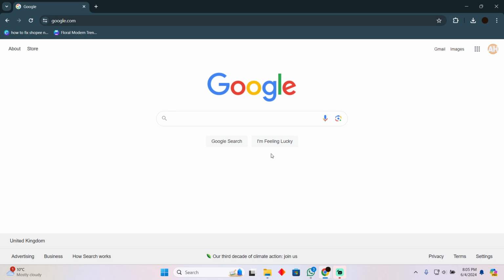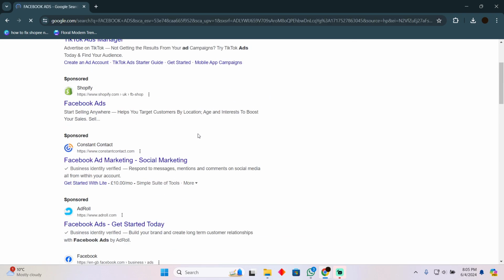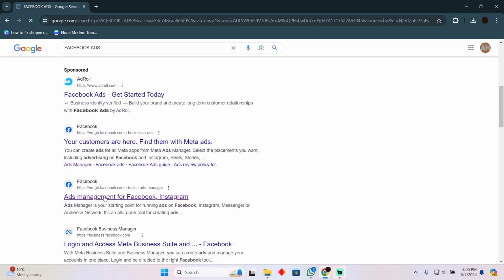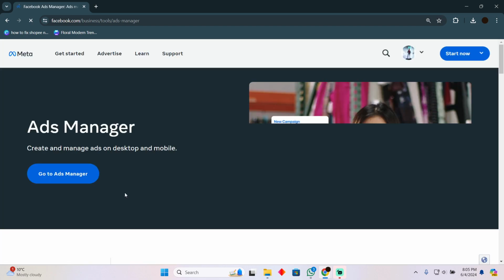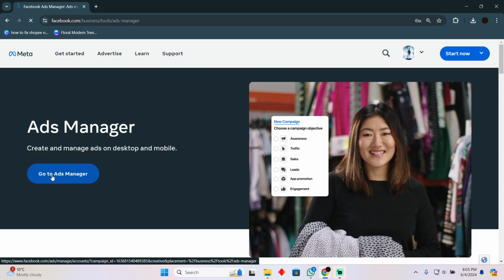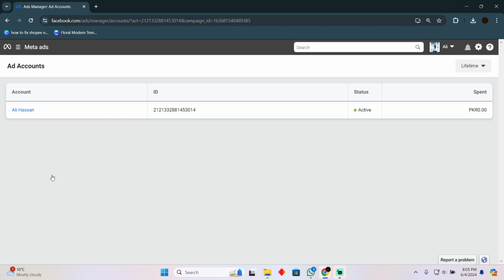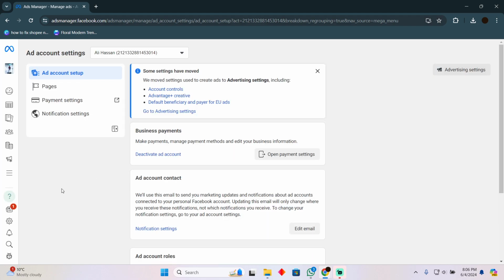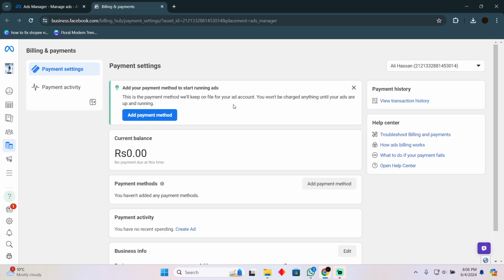HOW TO REMOVE MASTERCARD FROM FACEBOOK 2025! (FULL GUIDE)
Welcome to our comprehensive guide on "How to Remove Mastercard from Facebook 2025"! In this video, we will provide you with a detailed, step-by-step walkthrough on how to remove your Mastercard from your Facebook account, ensuring your payment details are secure and up to date.